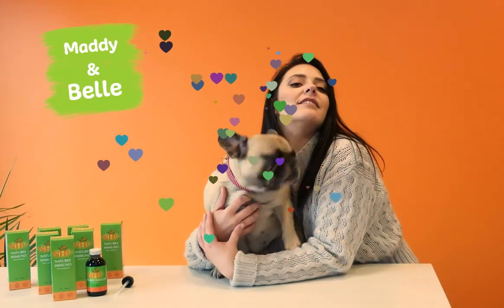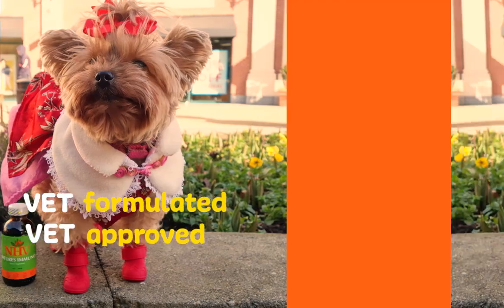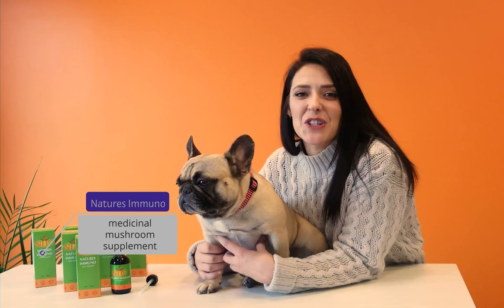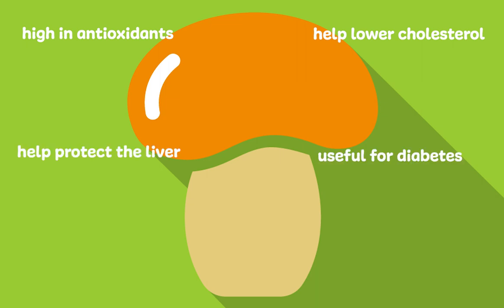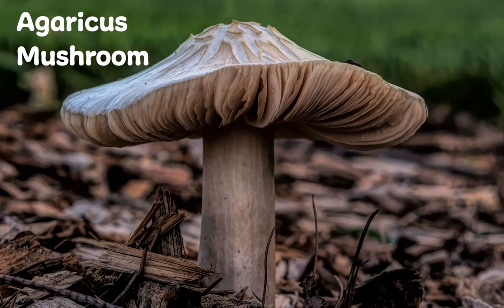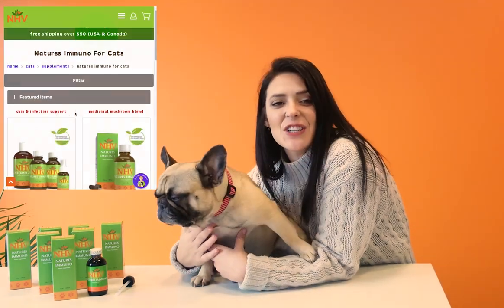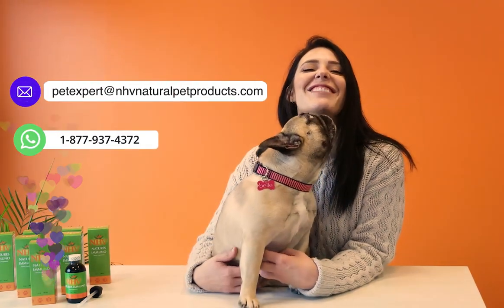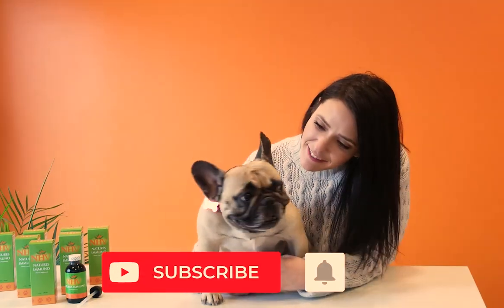NHV Natures Immuno - Immunity Support for Dogs and Cats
Natures Immuno is a blend of mushrooms known for their extensive health benefits, including use as an adjunct with chemotherapy. Boosts the immune system and helps fight against viral infections. Beneficial as anti-cancer and anti-tumor support. Also useful for cardiovascular, liver, kidney, diabetic and endocrine health. It helps increase energy and promotes general well-being.

To learn more about Natures Immuno and to talk to a pet expert to see if it is right for your pet!